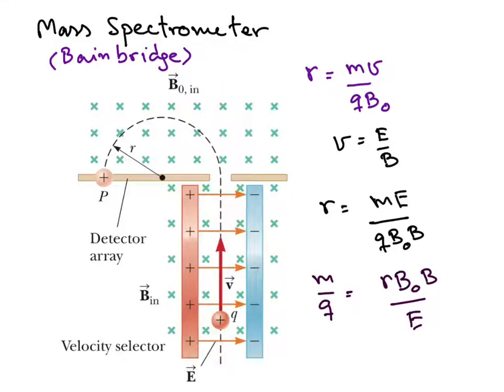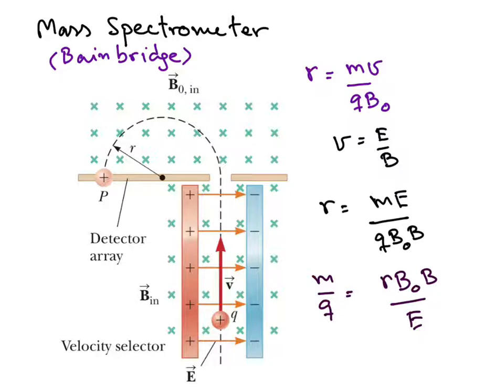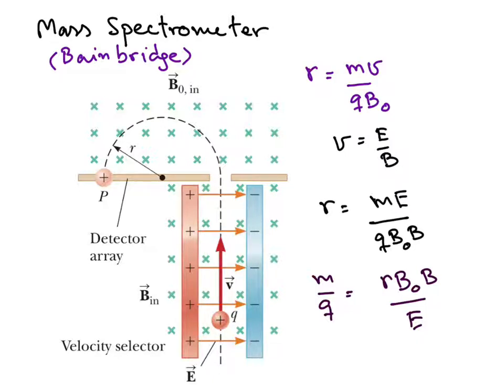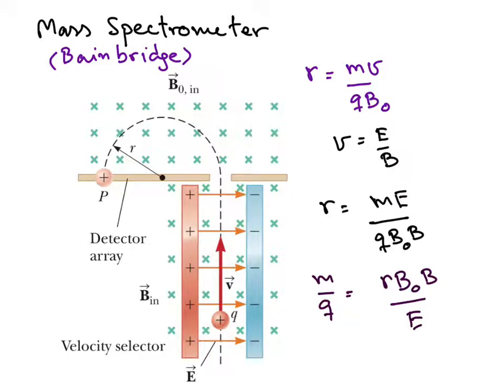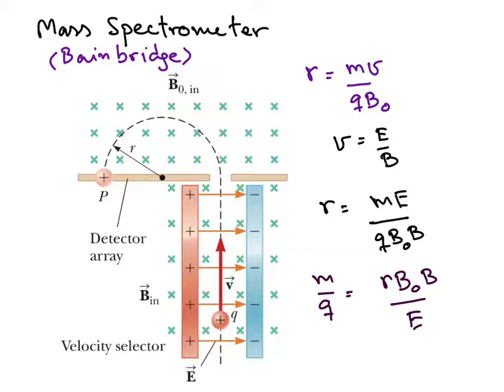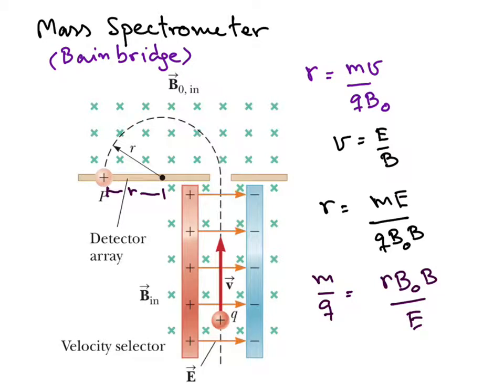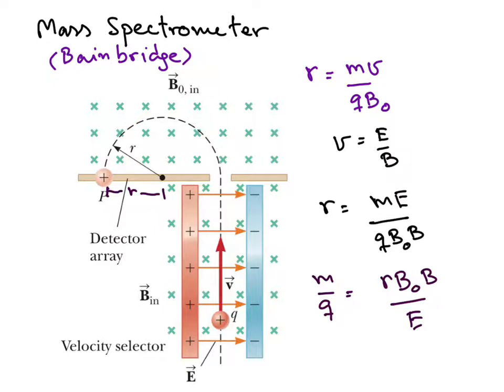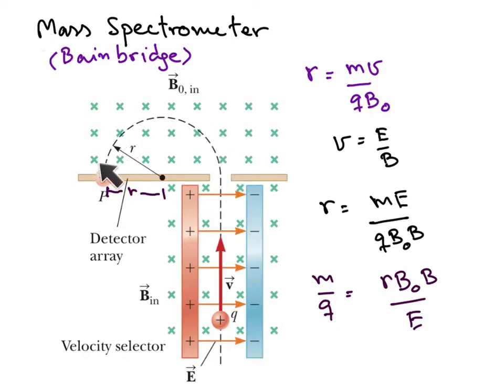CH29 Lect 8 Mass Spectro